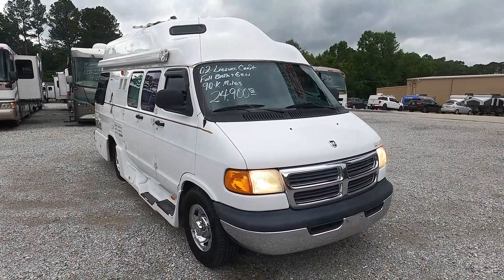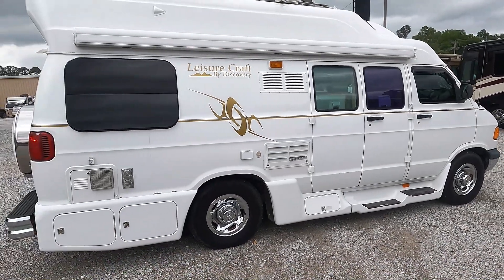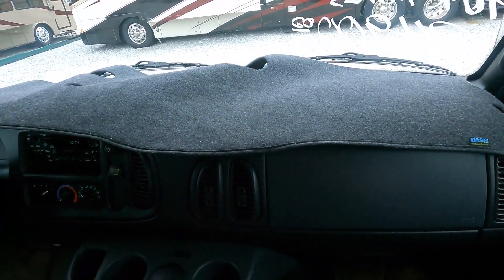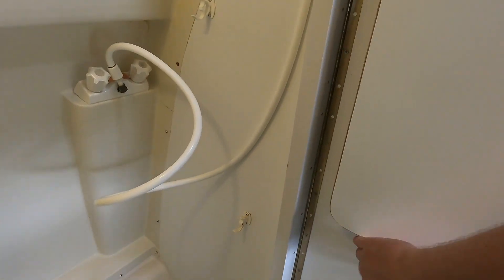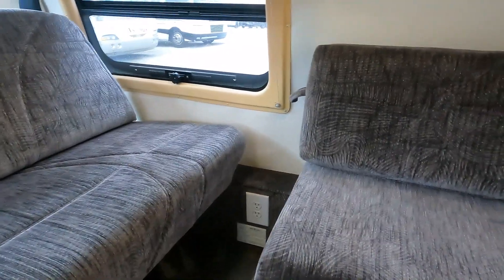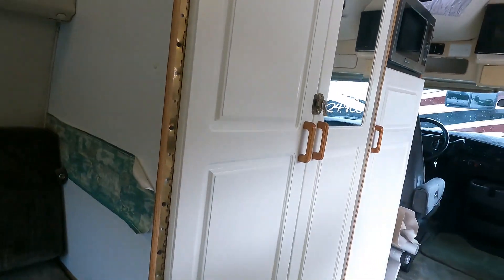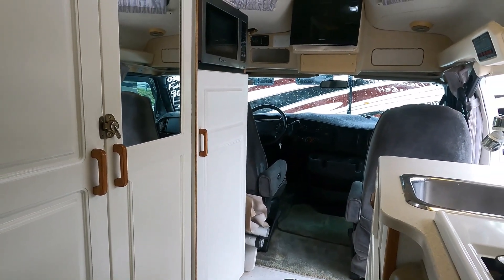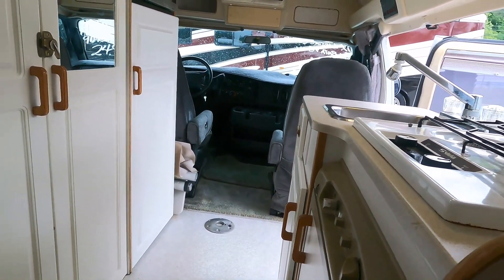SOLD! 2002 Leisure Craft by Leisure Travel Class B Camper Van, 97K Miles, 15 MPG, 20ft. Gen $24,900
This unit is SOLD!!! to view our current inventory

Please click on the link to check our to verify the availability of this unit and to view our current inventory of used RVs

Year: 2002

Make:  Leisure Travel

Model: Discovery

Model Number:  Leisure Craft

Stock Number: 6648

VIN Number: 2B6LB31ZX2K110209

Mileage: 97,211

Length: 20 ft.

Chassis: Dodge 3500

Engine:  5.9 Liter Vortec V8

Transmission:.Automatic

Generator:  2.8 KW Gasoline

Table Style: Removeable x2

Sofa:  Power

Water Heater: 6 gal DSi

Master Bedroom Bed Size: Full or King

 Price is Discounted to   $24,900 which is haggle free/firm (no matter if you pay cash, finance, and or trade)  and includes a basic inspection by our RV Techs to be completed after purchase which includes us making sure the generator, water systems, roof air, and RV refrigerator/freezer functions correctly only. We will plug RV up and let customers check other systems for themselves before purchase, Also includes a  starter kit, Temp Tag, a year of free camping (up to 21 nights, 7 at a time at select RV resorts), and more.  We offer discount nationwide delivery (we have sold RVs to all 50 states, Canada, Europe, and even Australia so you are never too far away for us to save you money on a pre-owned RV). We have some great financing with approved credit and down payment. Parkway RV Center also does not charge any doc fee, no prep fee, no tag/title fee, etc. Don't fall for the big RV dealer fee scam. All those Fees are 100 % dealer profit !!

Important Information About Our Online Inventory :
We have made every effort to ensure accuracy in the information provided. Specifications, equipment, technical data, photographs, video, and illustrations are based on information available at the time of posting and are subject to change without notice. To receive or verify current product information, please contact the dealership All units are subject to prior sale and just because it is posted for sale online does not guarantee it is in stock or available for purchase. Please contact the dealership to verify availability and make an appointment before coming to look at RV in person. Parkway RV Center Inc. is not responsible for typographical errors in price, or errors in description, year model, or condition, of a vehicle's listed equipment, accessories, price, or warranties. Any and all differences must be addressed prior to the sale of this vehicle. Please note motor homes may be built on previous year model or years model chassis. We list Units by year model listed on the title, On eBay transactions feedback must be left before the unit leaves our dealership   The decision to sell an RV regardless of price or any other factor is solely determined by Parkway RV Center Inc